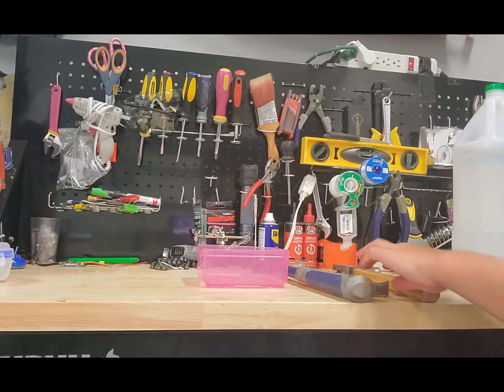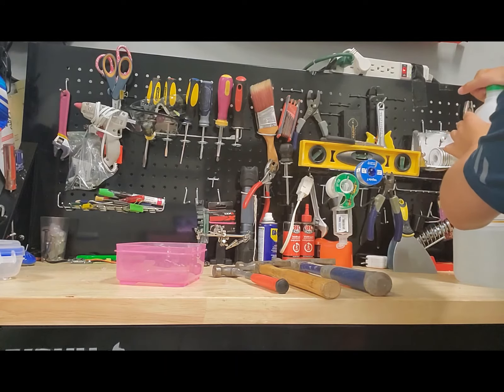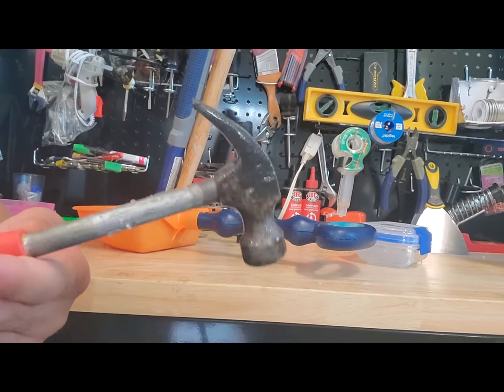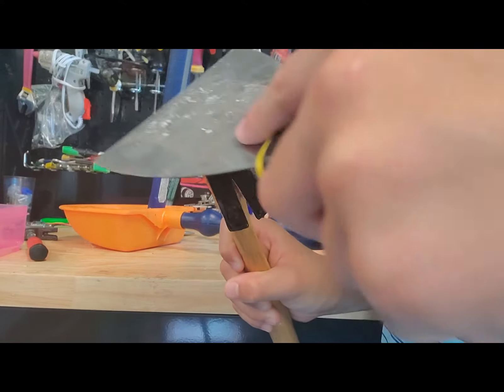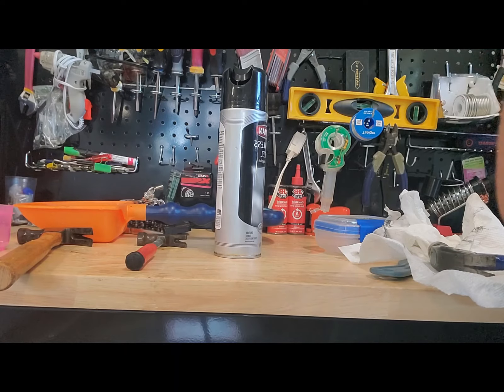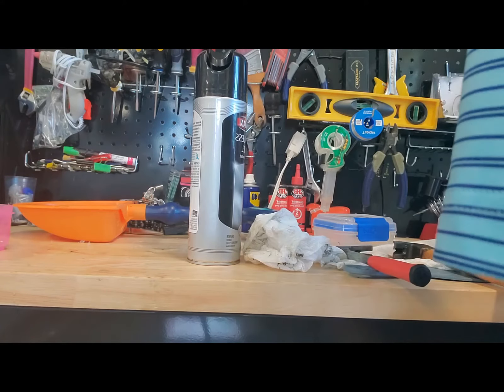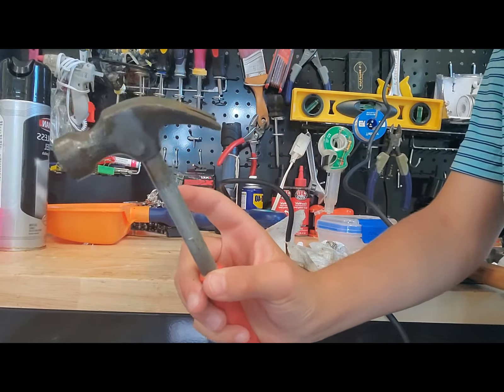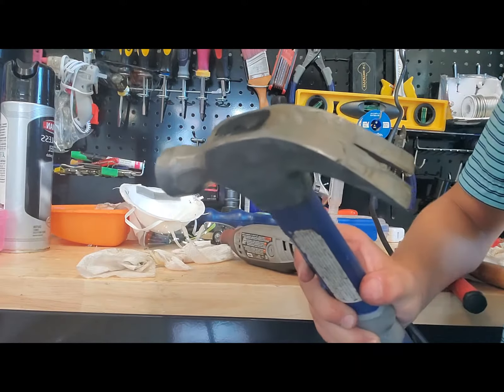Simple and easy way to removed rust from tools!!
Today I will be showing you how to take rust off of your tools. We will do it in a very easy and simple way.

Stainless Steel polish